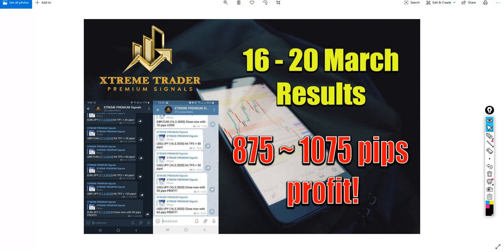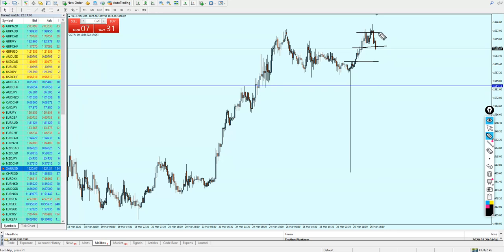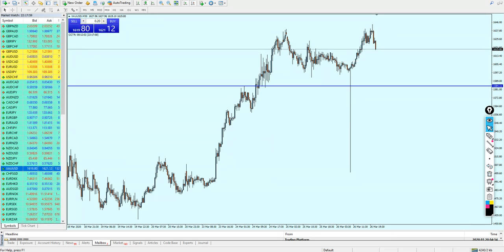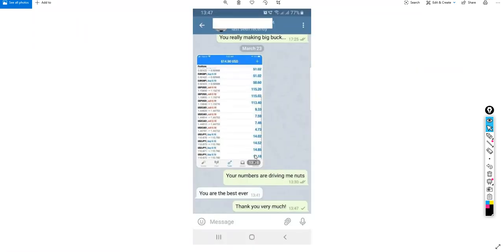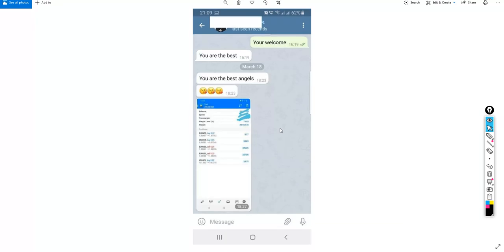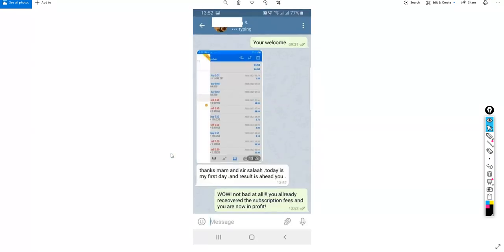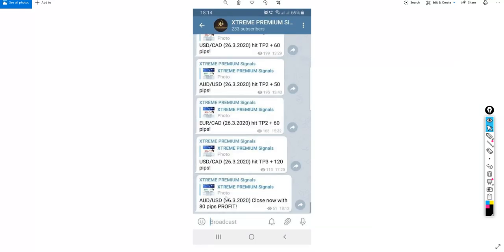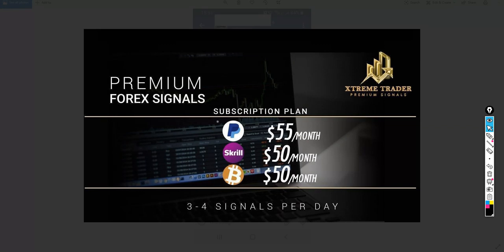XtremeTrader Results..1000+ pips of Profit!